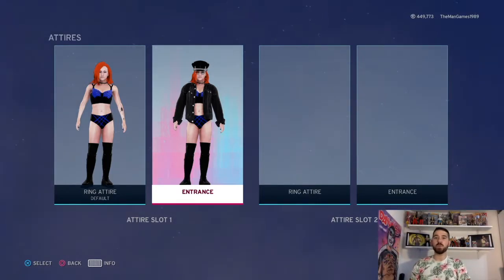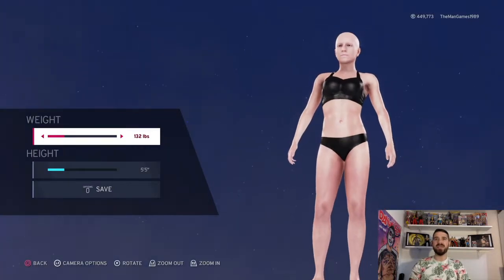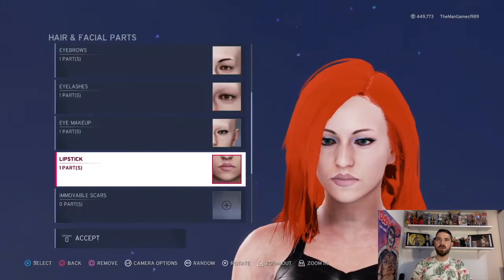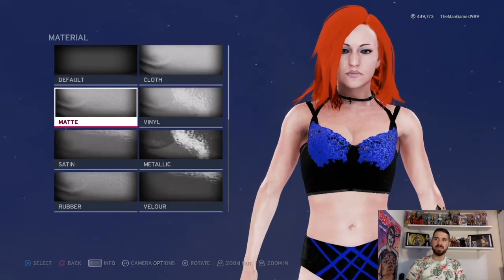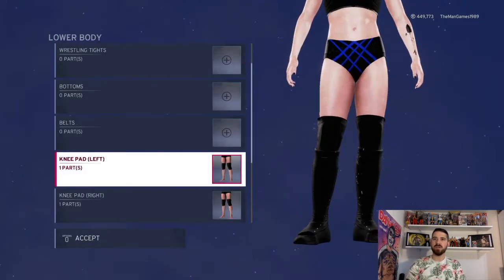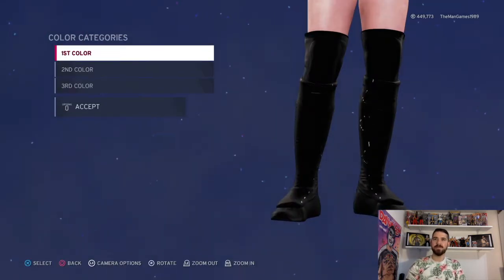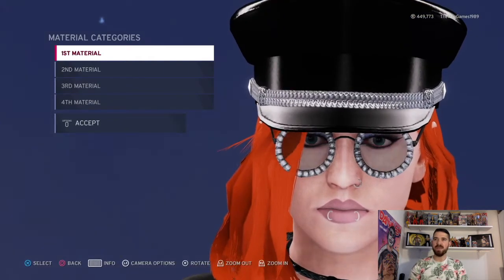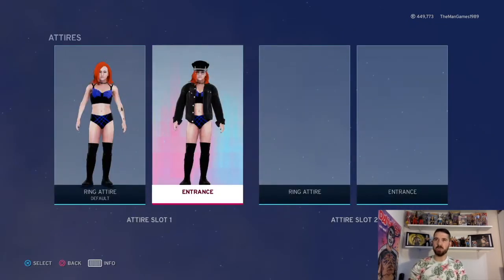How To Create Gigi Dolin NXT! WWE 2K20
Hello and welcome to TheMan Games. In this video check out how to create Gigi Dolin from NXT!

TheMan Games is a wrestling based youtube channel. The content is mainly WWE 2K20 based but we also have other content on the channel, such as Fun with Figures & TheMan & The Wife Podcast. Also, we have Wrestle Crate unboxing, a video that goes up once a month.

Some parts of this Attire where taken from  "AllANVR30" from the Community Creations